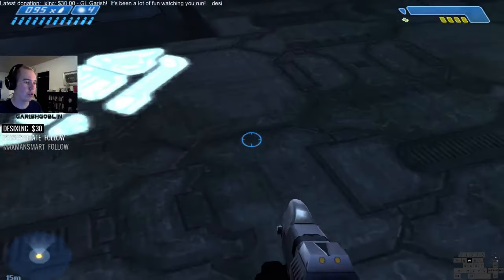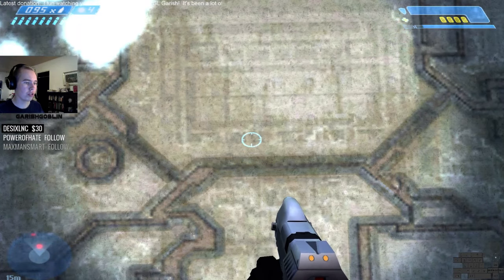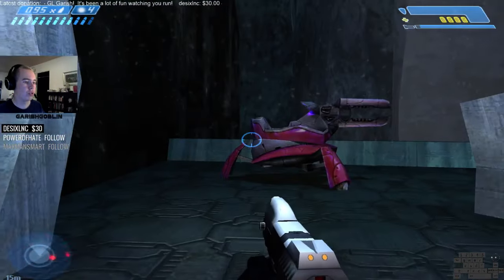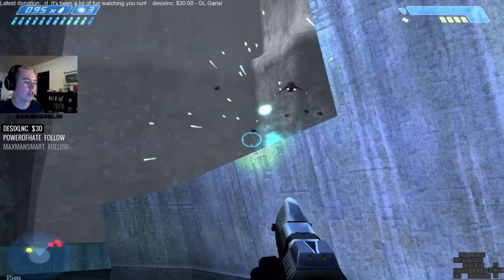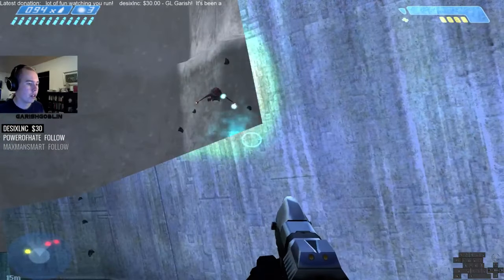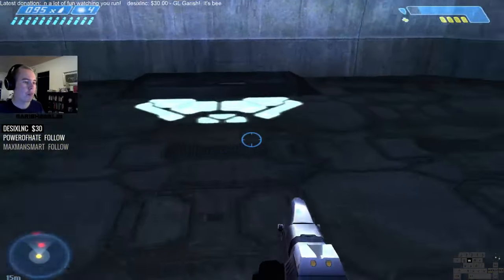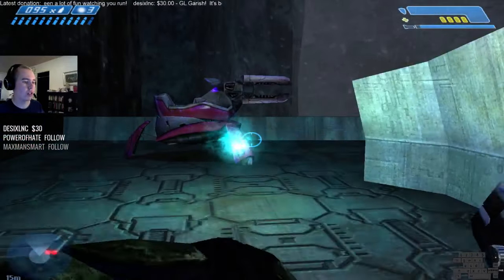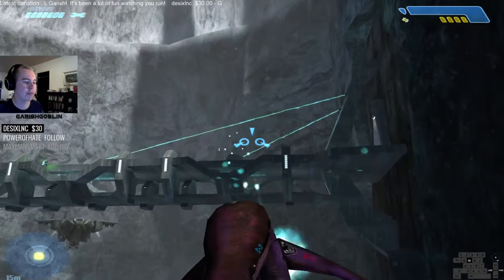AotCR Banshee Grab Tutorial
Showing how to do the relatively new method for this trick.